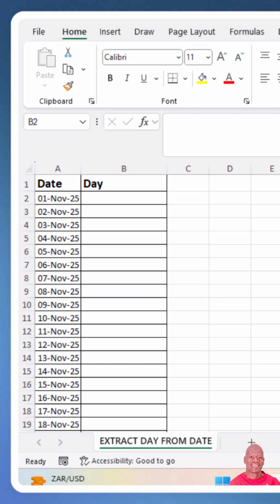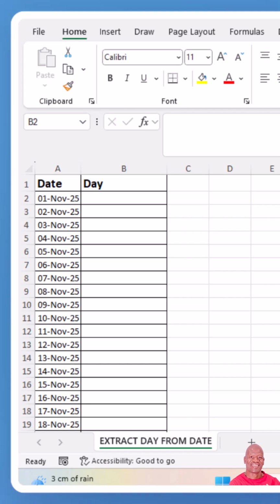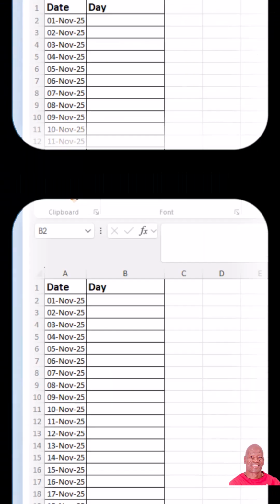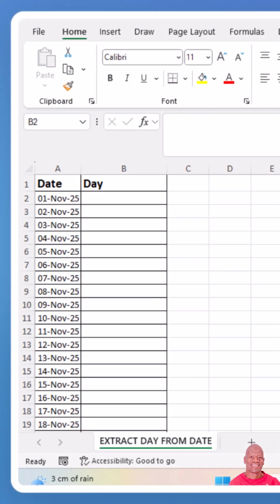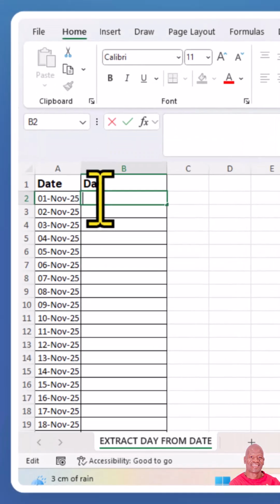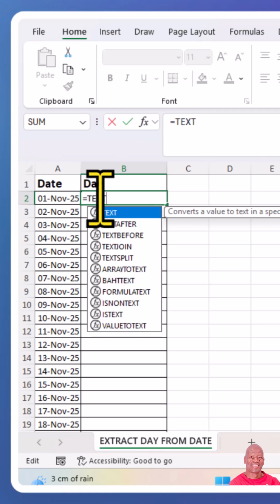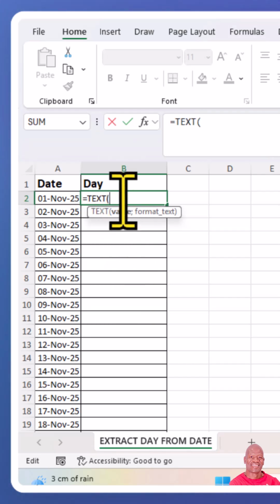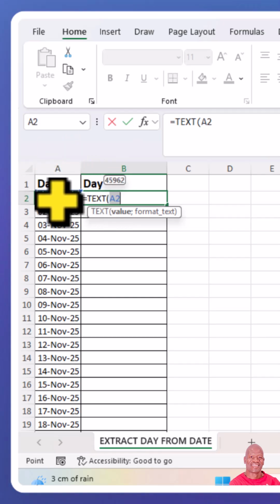EXTRACT Day from Date in Excel Fast!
Learn how to extract the day from a date in Excel quickly and efficiently. This tutorial will guide you through the process of using formulas and functions to isolate the day from a given date, making it easier to analyze and work with your data. Whether you're working with dates in a spreadsheet for personal or professional purposes, being able to extract specific components of a date can be incredibly useful. Discover the fastest methods to achieve this in Excel, from using the DAY function to other creative approaches, and enhance your spreadsheet skills.